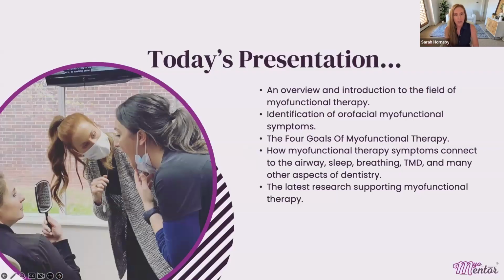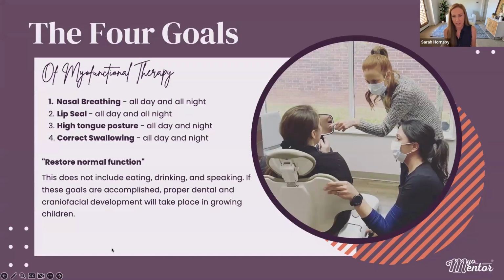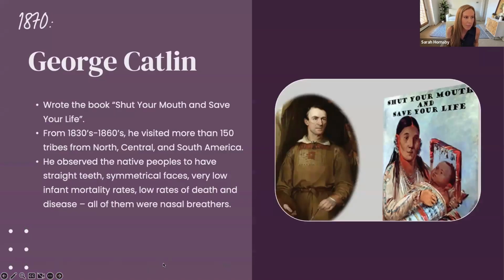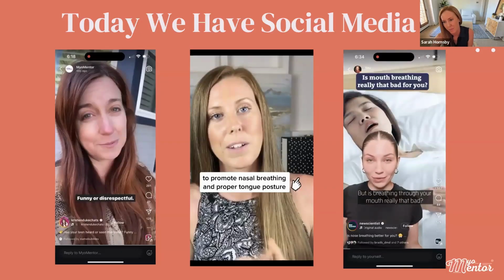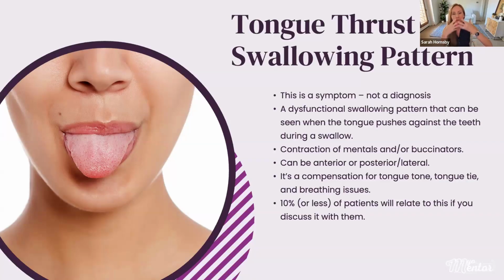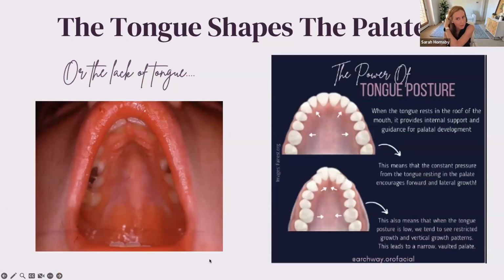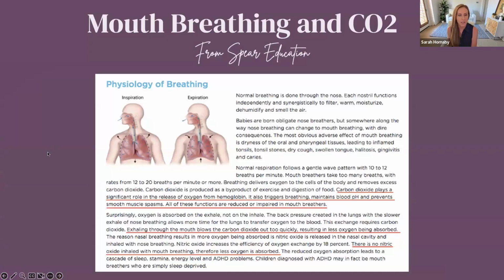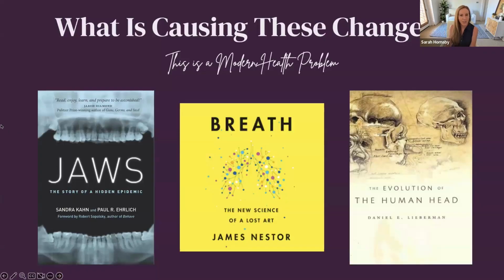A Crash Course In Myofunctional Therapy by Sarah K Hornsby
If you'd like to find out more about Orofacial Myofunctional Therapy, you're in the right place!

This Crash Course in Myofunctional Therapy offers a thorough introduction to the field, aimed at healthcare professionals who are new to or interested in orofacial myofunctional therapy.
The presentation starts by explaining what myofunctional therapy is and why it is becoming more important in dental, airway, speech, and overall health fields.

It helps participants learn to identify early signs of dysfunction, such as mouth breathing, tongue thrust, low tongue posture, and improper swallowing, and explains why these minor habits can have lasting effects on health and development.

The core of the course focuses on the four main goals of myofunctional therapy:
1. Establishing consistent nasal breathing
2. Promoting correct tongue posture at rest
3. Achieving a proper, functional swallow pattern
4. Maintaining a gentle, habitual lip seal

Participants learn how these goals are essential for healthy orofacial function and how deviations can lead to or worsen conditions like sleep-disordered breathing, snoring, obstructive sleep apnea, TMD (temporomandibular joint dysfunction), orthodontic relapse, and even behavioral or attention issues in children.

Key questions frequently asked by providers new to this work are also covered, such as:
• How do I identify the signs of myofunctional dysfunction during an exam?
• What’s the link between oral habits and airway health?
• How does improper oral function contribute to TMD or orthodontic relapse?
• Can myofunctional therapy help prevent sleep-disordered breathing in children or adults?